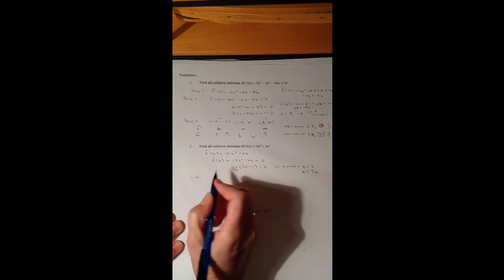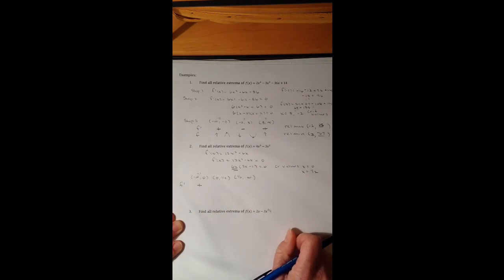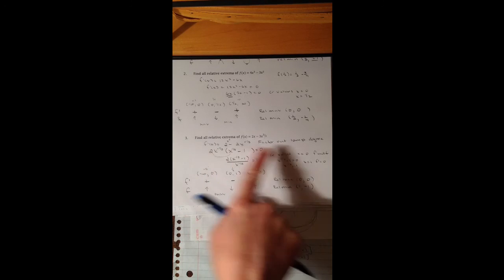Math 110 section 3.2 day #1